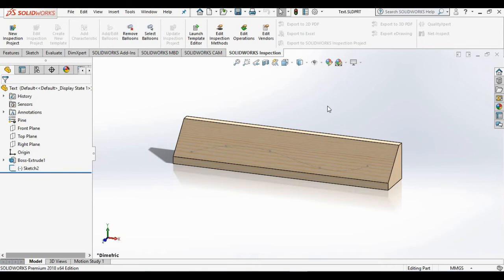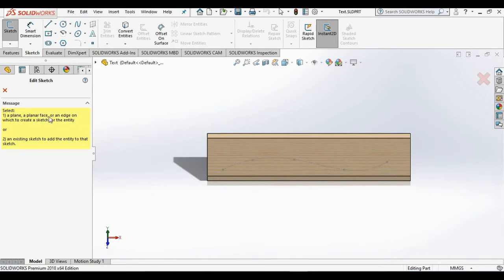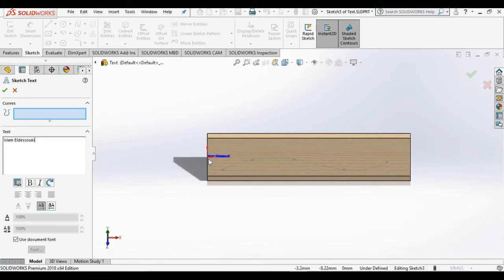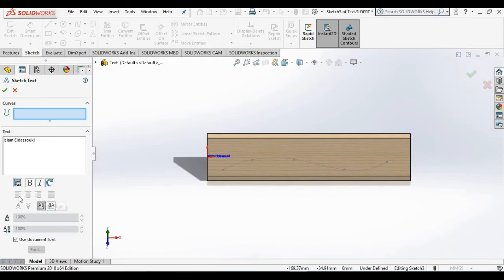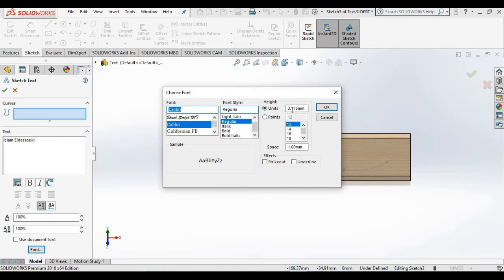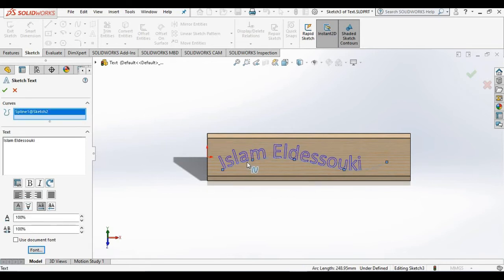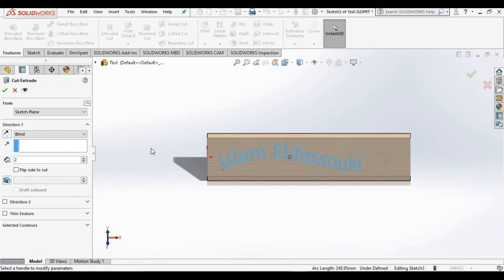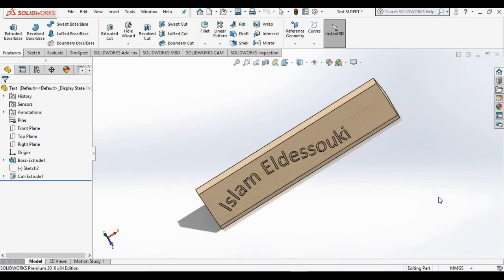SolidWorks 2018 Tutorial For Beginners _ Text Command